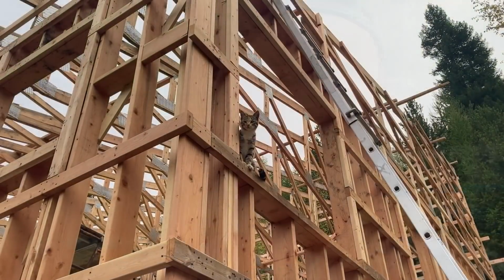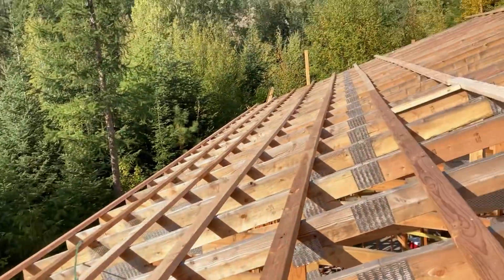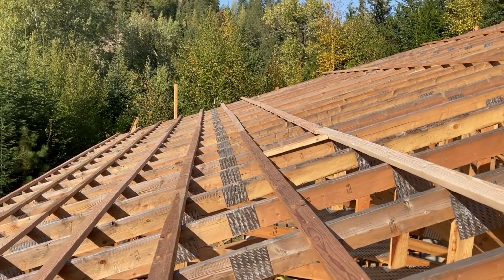Raise The Roof | Building Our Own House | Martin Johnson Concrete Slab Pour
We brace the roof and pour a concrete slab at the Johnson house.